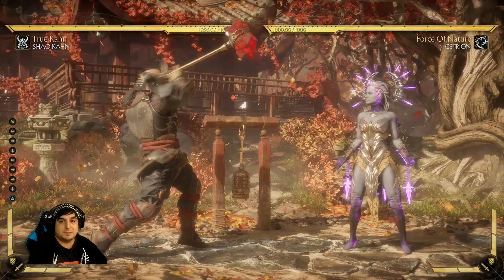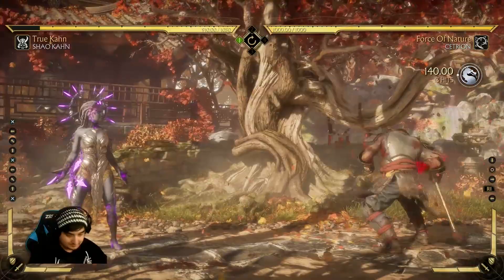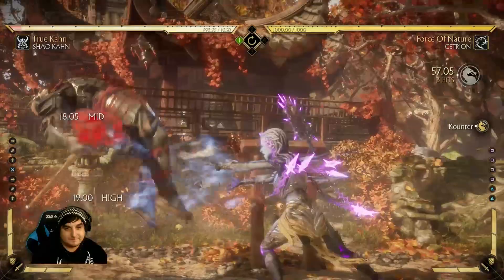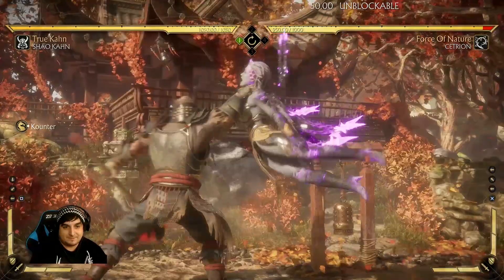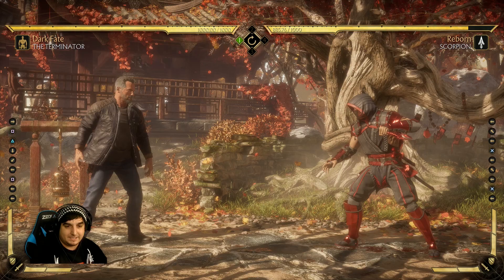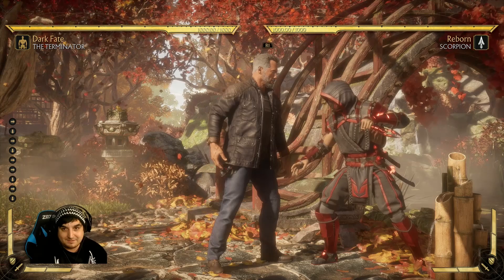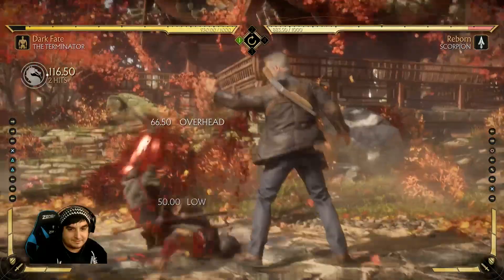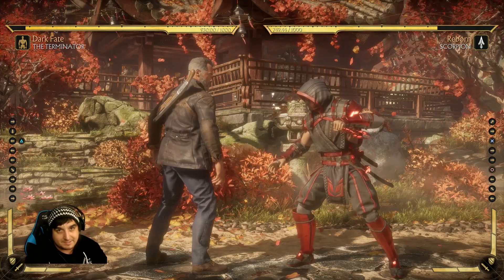Advanced Anti Air Strategies - Mortal Kombat 11 Tutorial